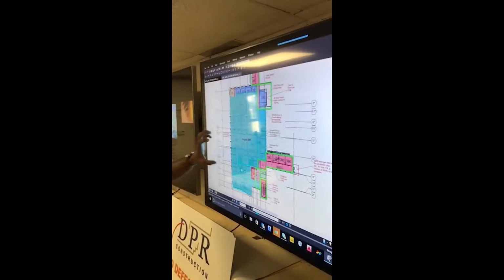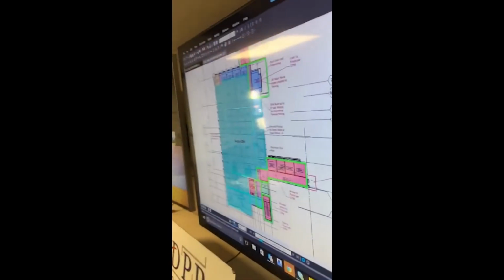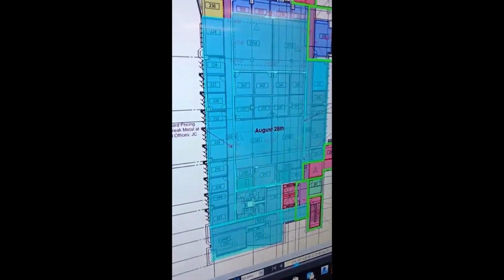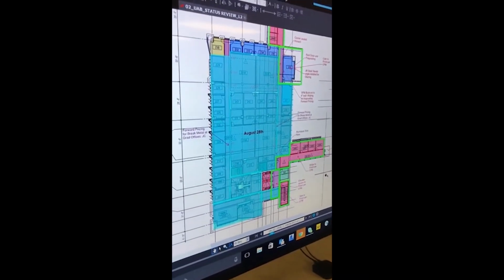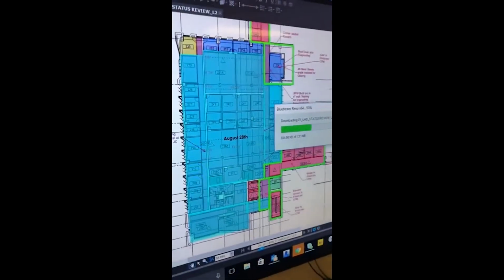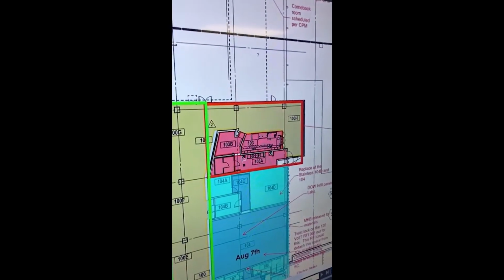Interior Roadblock Tracker | leanTakt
Hello, everybody! In this video I'm going to run you to a lean concept using interior roadblock tracker. Do you want to build up some Lean expert knowledge? Then watch this video 'till the end and boost your career!